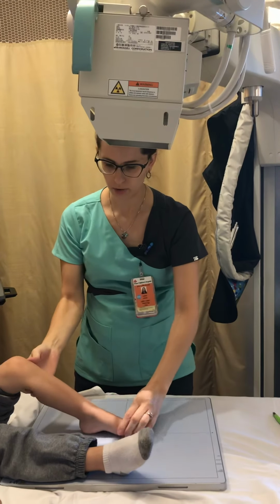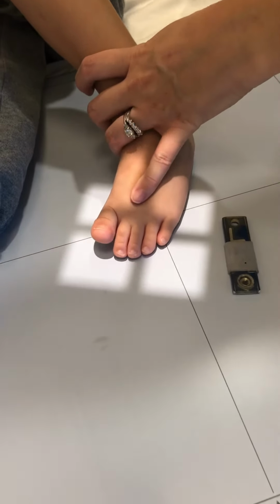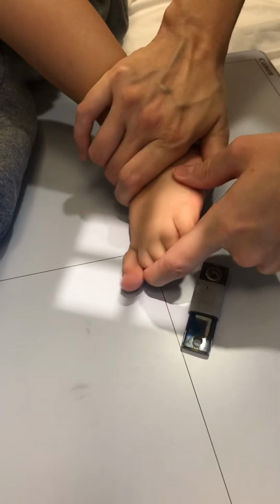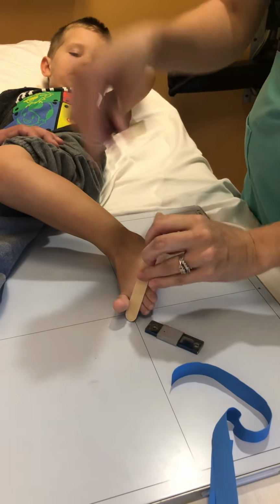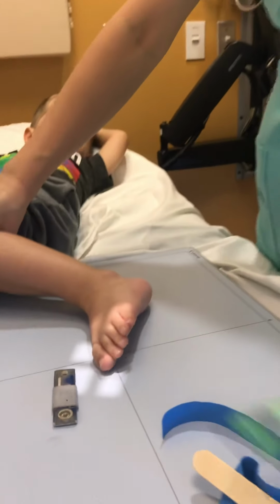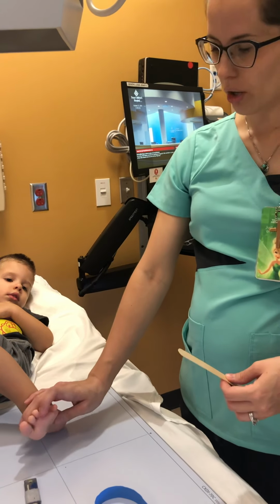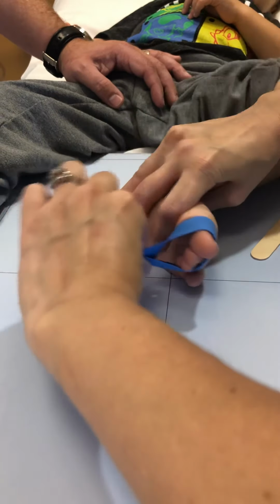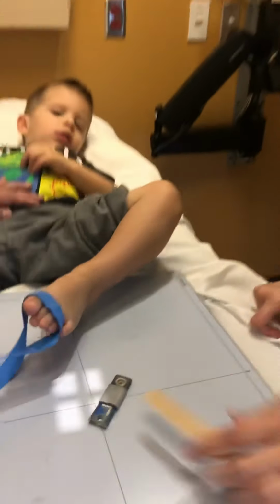Pediatric Toe X-ray